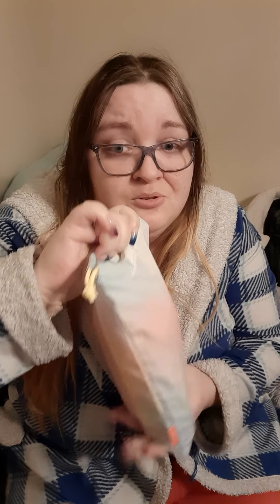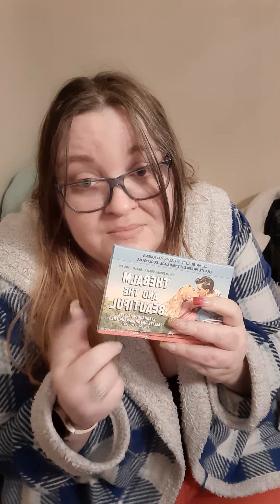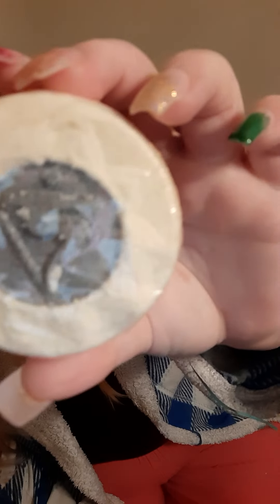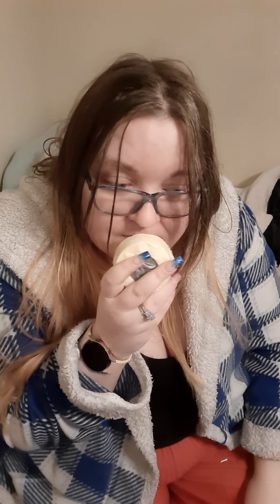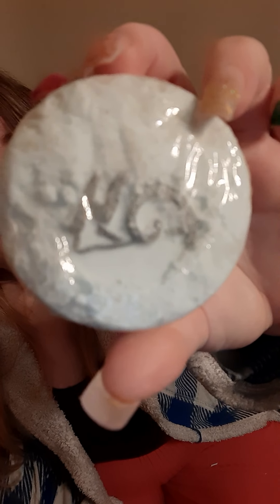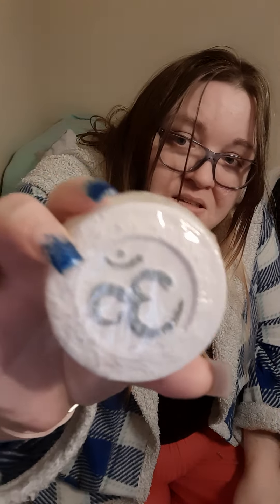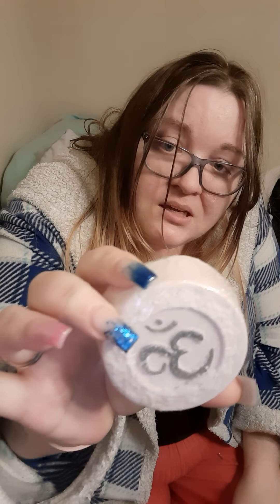ipsy plus and bombs and bubbles